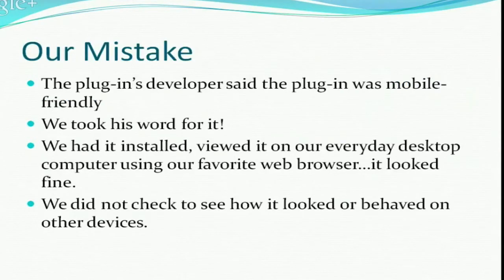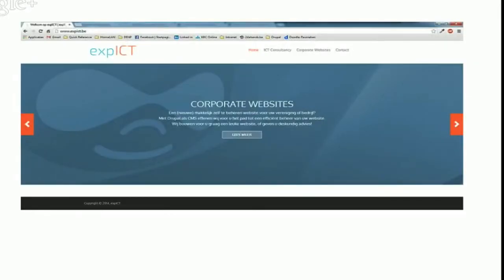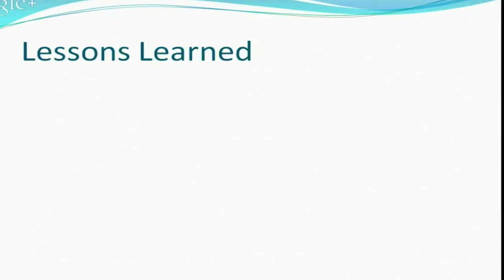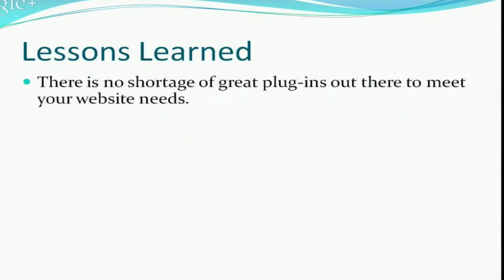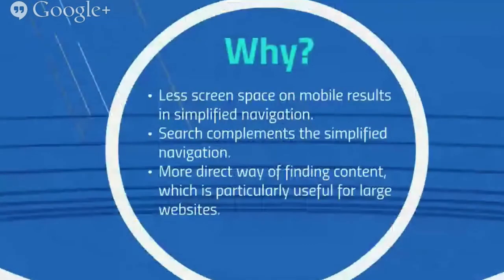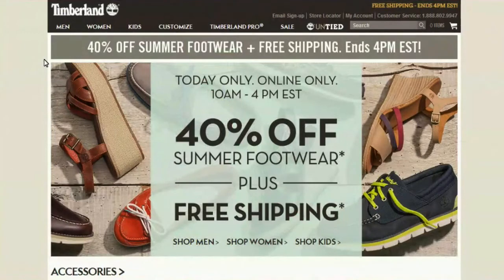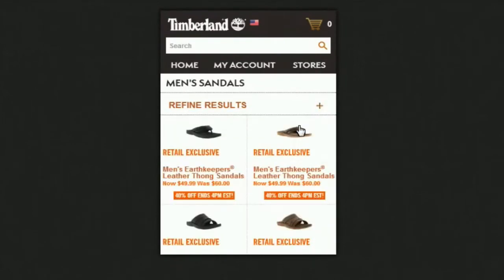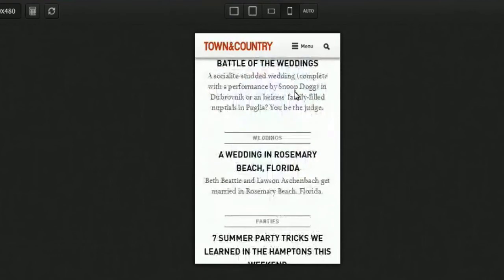MobileChecklist #3 Using Search & Plugins For Mobile Design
The 3rd in the mobile checklist tips and strategies for mobile website design and marketing. In this webinar we cover how to use search effectively for navigation on a mobile site and tips on using plugins.

The series is for businesses of all types and sizes including mobile travel and tourism marketing.

When using plugins, make sure they too are mobile-friendly. Many claim to be but fall short in reality. Research and testing is a must.

When using 3rd party services for critical functions (like credit card processing, booking engine, etc), make sure that it delivers a positive user experience on mobile. There is no point in delivering a great mobile experience on your own site only to lose the customer on an inadequate closing site.

The Mobile Checklist series of Webinars is presented by

AXSES SCI is the application development office of AXSES INC with its office in Canada
211 Kennedy rd, Boutiliers Point, NS B3z1v5